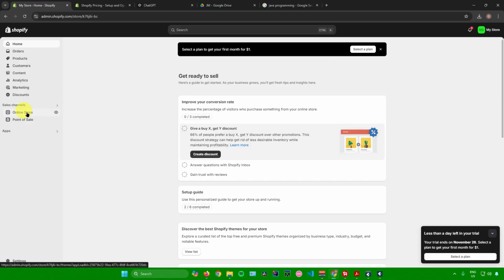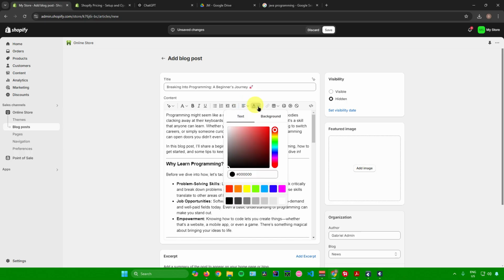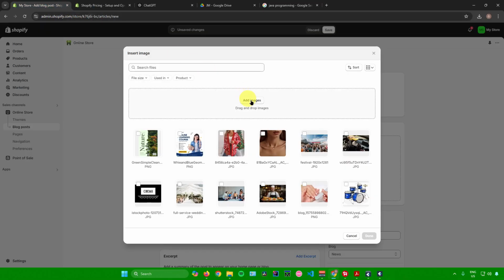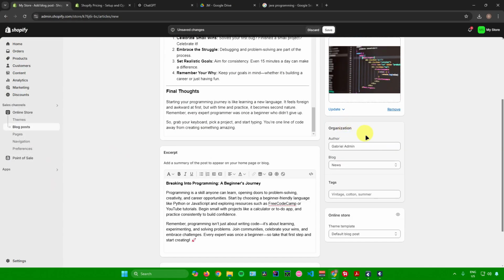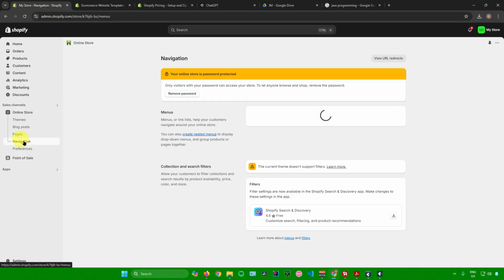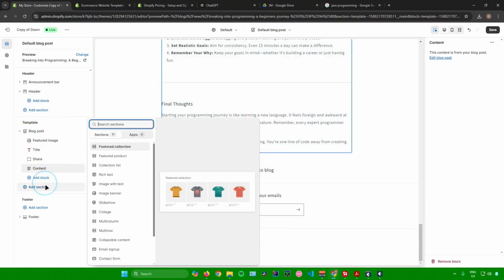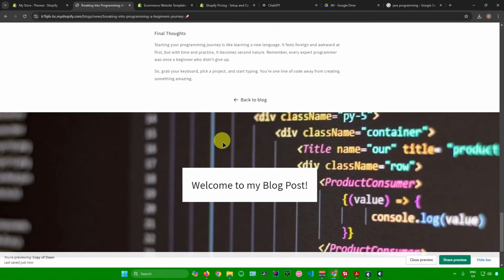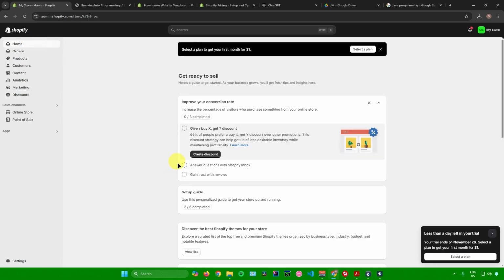How to Use Shopify for a Personal Blog Everything You Need to Know!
🛍️ How to Use Shopify for a Personal Blog - Complete Guide

In this video, I'll show you everything you need to know about using Shopify for your personal blog. Whether you're a lifestyle blogger, content creator, or building a personal brand, this complete guide covers all the features, apps, and strategies you need to create a successful blog with Shopify and monetize your content.

🔥 What You'll Learn:
✅ Setting Up Shopify for Blogging
✅ Best Apps for Bloggers
✅ Creating Beautiful Blog Layouts
✅ SEO Optimization for Blogs
✅ Monetization Strategies
✅ Email List Building & Marketing

⏱️ Timestamps:
0:00 - Introduction
1:15 - Why Shopify for Blogging?
3:30 - Initial Store Setup
6:45 - Essential Apps for Bloggers
10:20 - Blog Post Setup & Design
13:40 - SEO & Content Strategy
16:30 - Monetization Options
19:00 - Final Recommendations